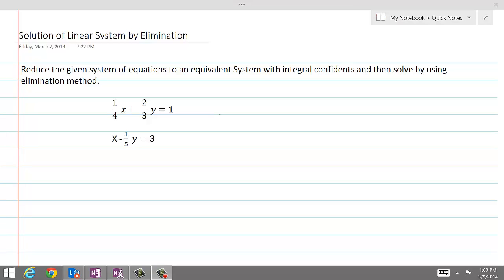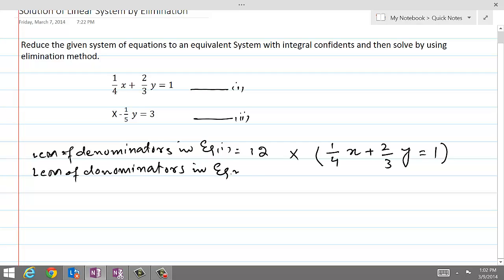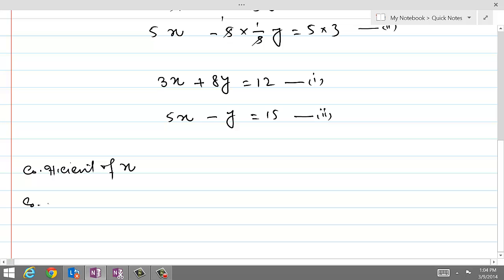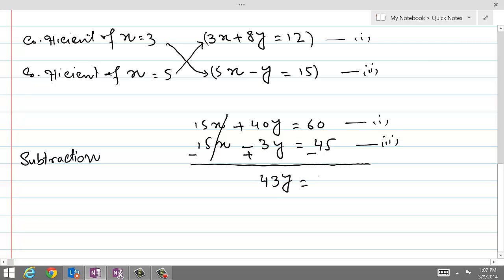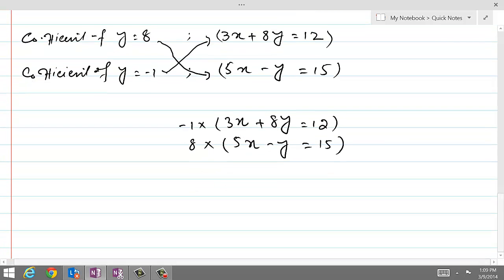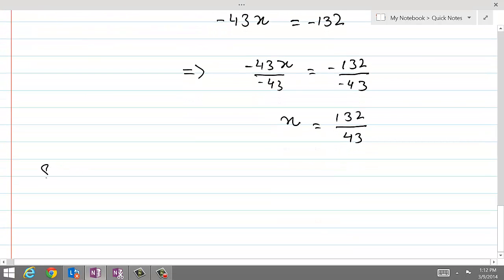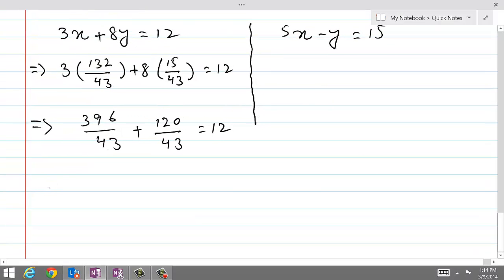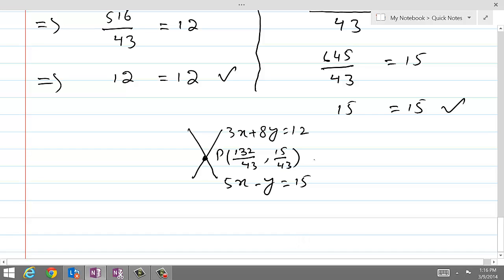Solution of Linear System of Equations by Elimination (2)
The tutorial in this video explains process of solution of Linear System of Equations by Elimination method when coefficients of variables involved are not integers